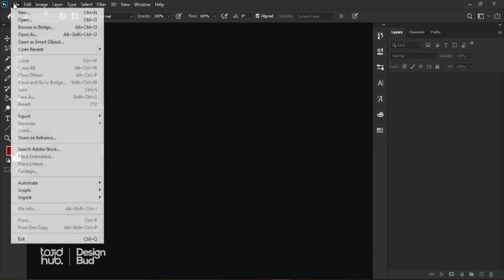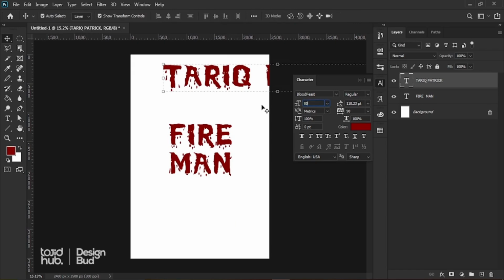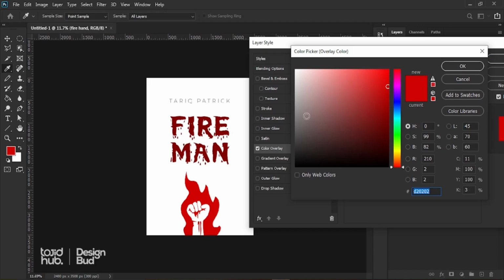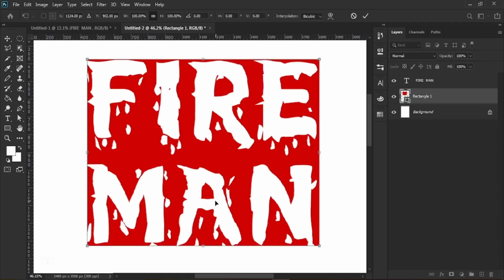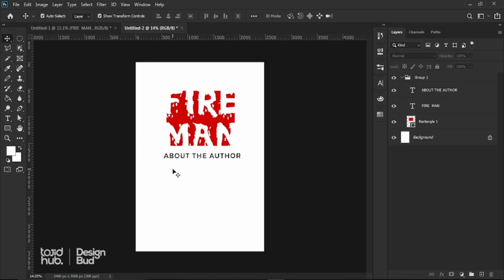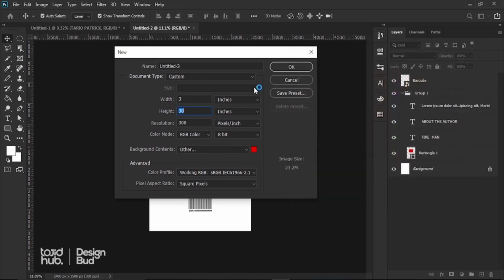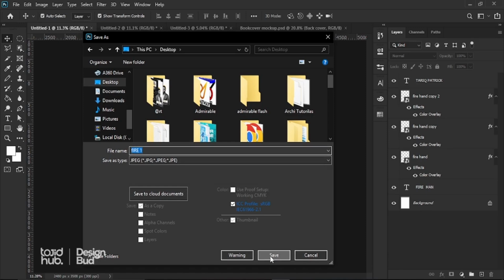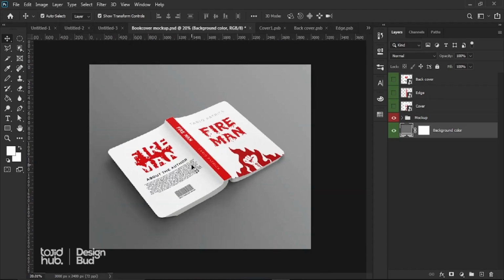Book Cover Design in Photoshop for Beginners | Complete Beginner Tutorial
Welcome to DesignBud 2!
In this Photoshop tutorial, you'll learn how to design a professional book cover from scratch using Adobe Photoshop. Whether you're a beginner, graphic designer, author, or self-publisher, this step-by-step guide will teach you the essential techniques needed to create an eye-catching book cover.

In this video, you'll learn:

How to set up a book cover document in Photoshop,
Choosing the right dimensions and resolution,
Working with typography for book covers,
Using images, colors, and composition effectively,
Creating a professional front cover design,
Tips to make your book cover stand out.

This tutorial is part of the DesignBud Photoshop Series, where you'll learn practical graphic design skills from beginner to advanced level.